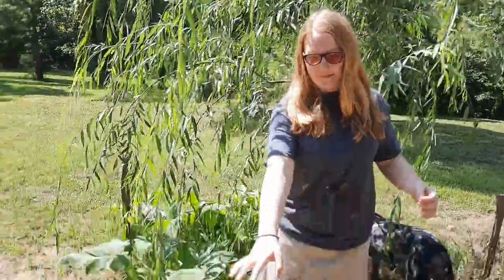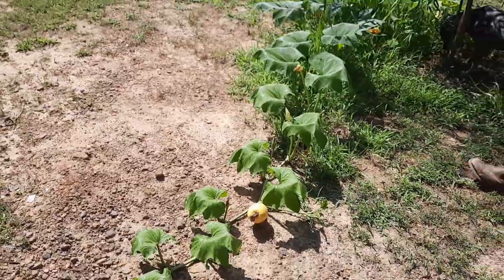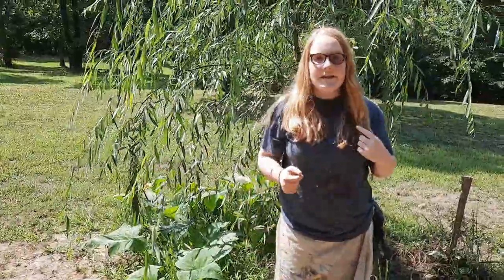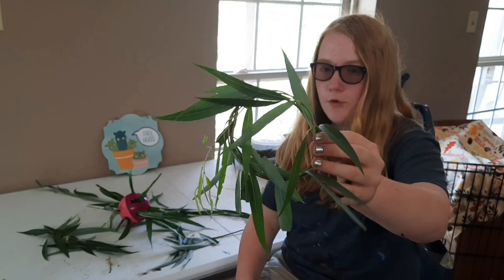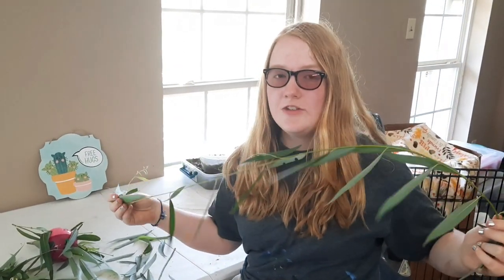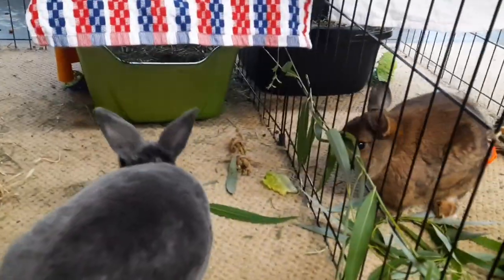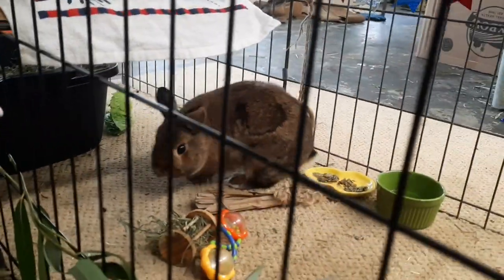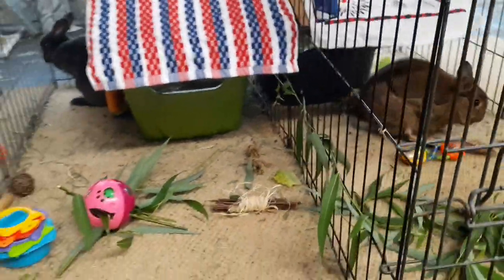A Willow Tree For My Rabbits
I am growing a willow tree! I am so excited to have fresh willow to make rabbit toys and healthy treats! Do you use willow for your rabbits??